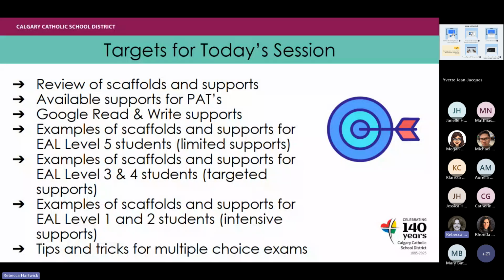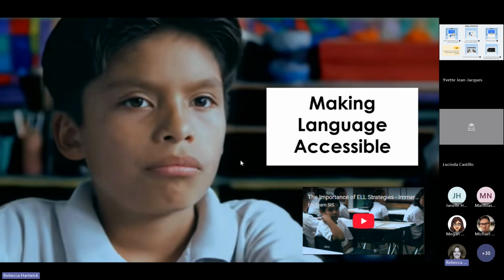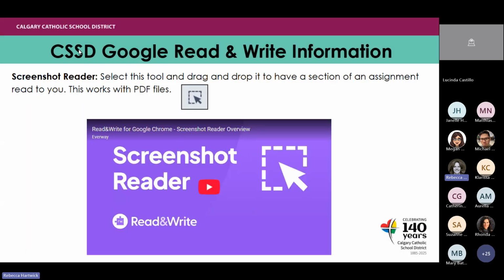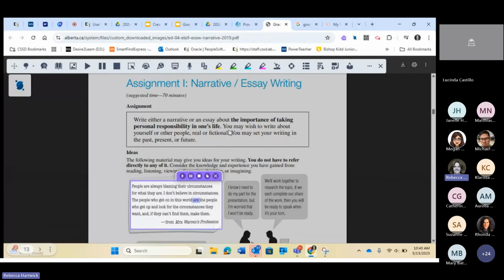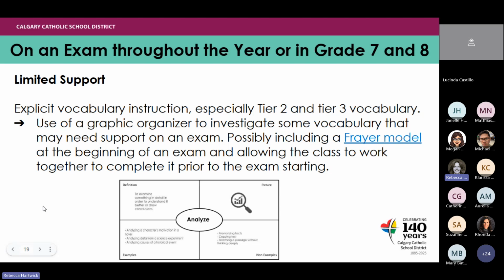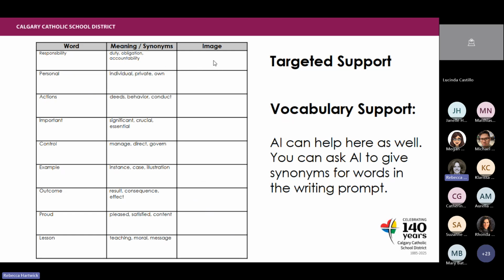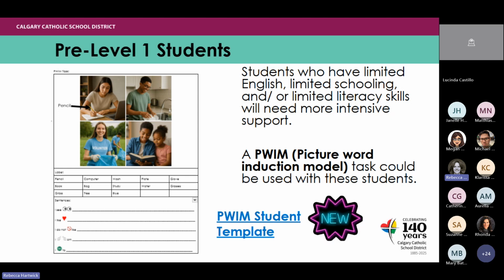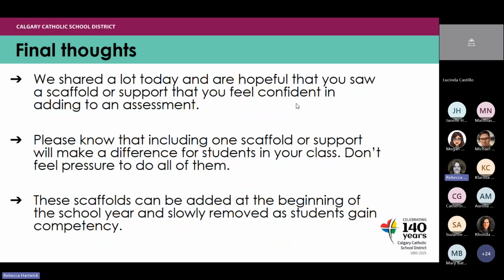Creating Equitable Exams for EAL students: District PG Day May 16th